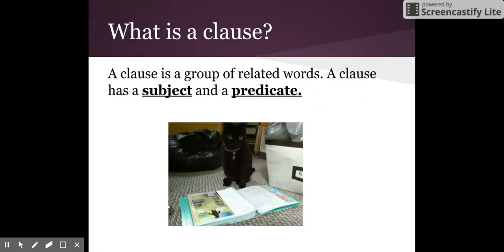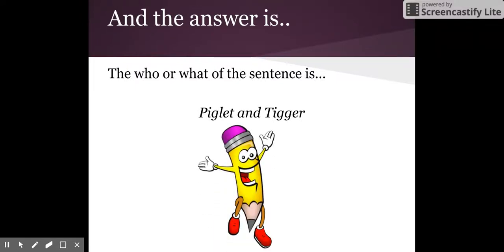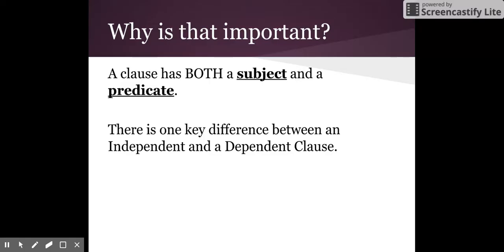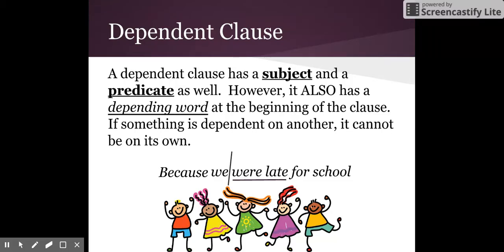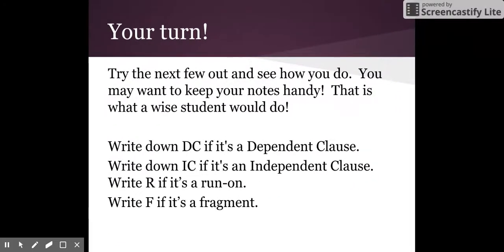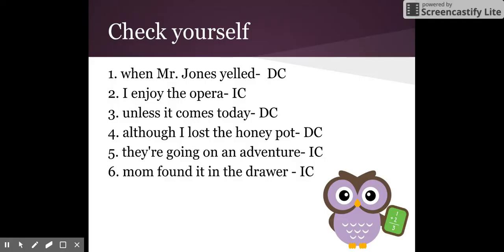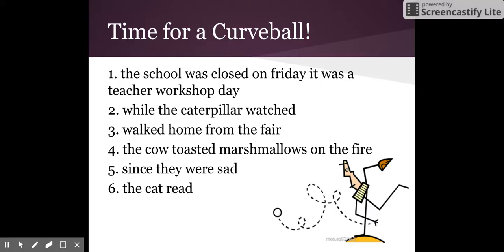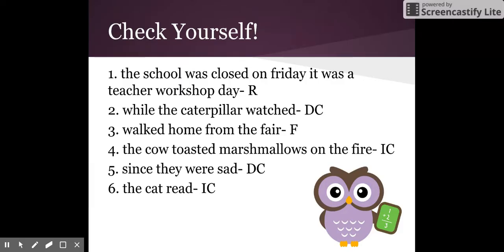Independent and Dependent Clauses